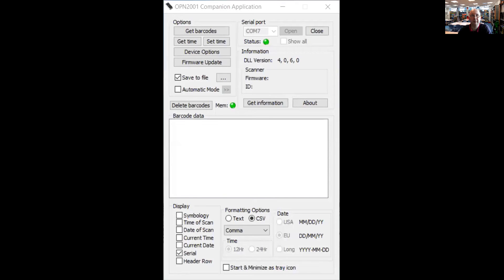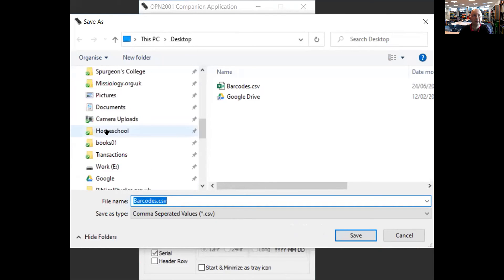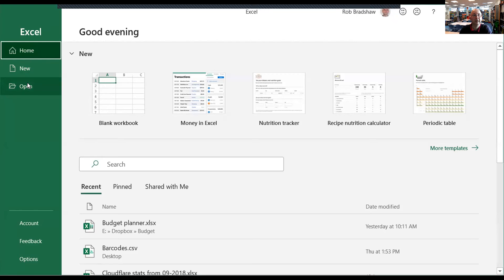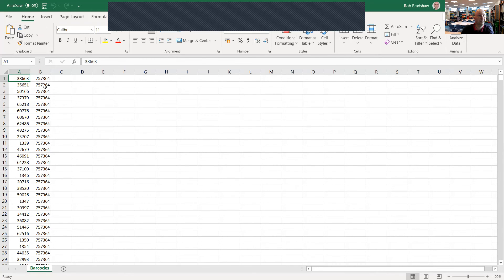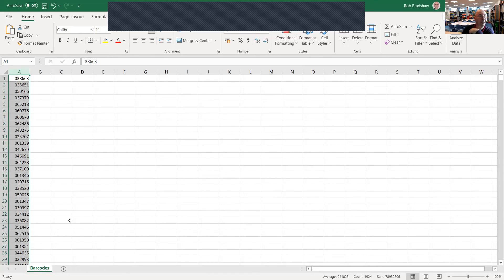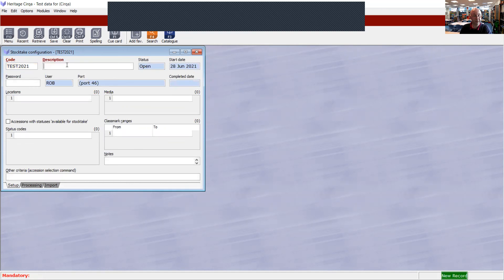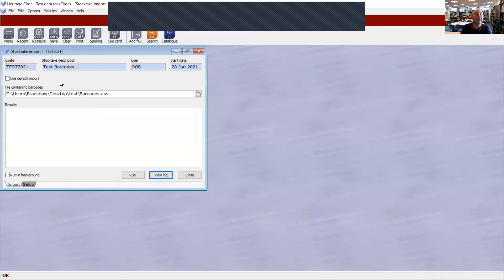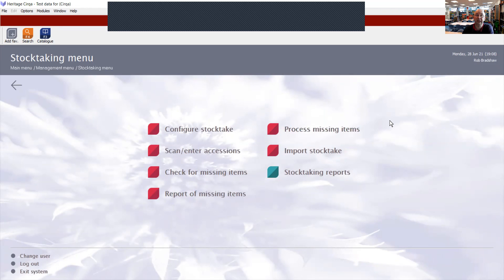How to Import Barcodes from an Opticon 2001 Scanner into a Heritage Database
This video shows the process of importing barcodes from a hand scanner into a Heritage Library database. Assuming you have an Opticon 2001 and are using Windows, this is the software you need: